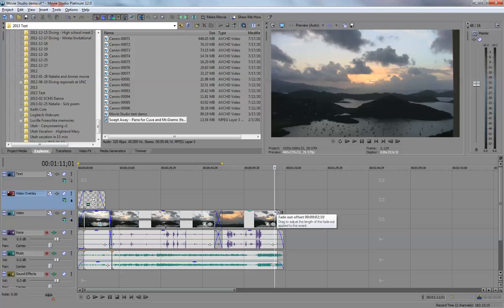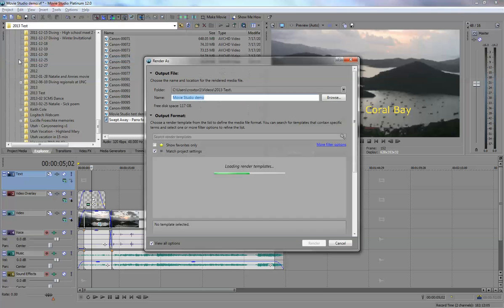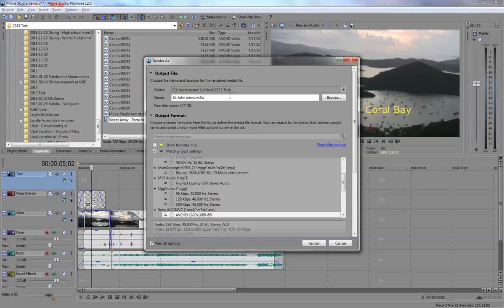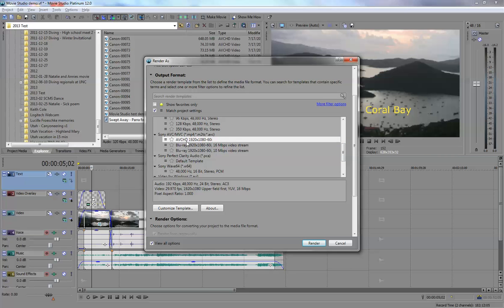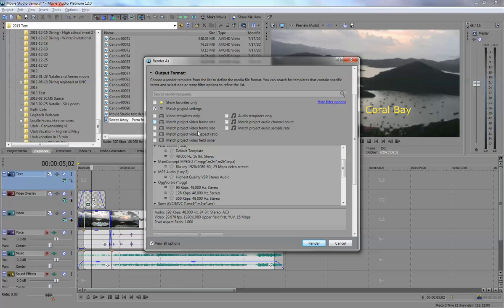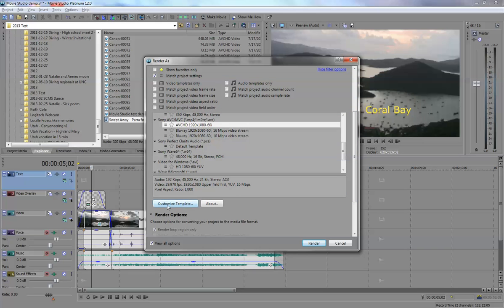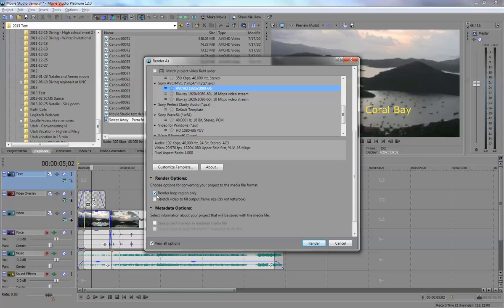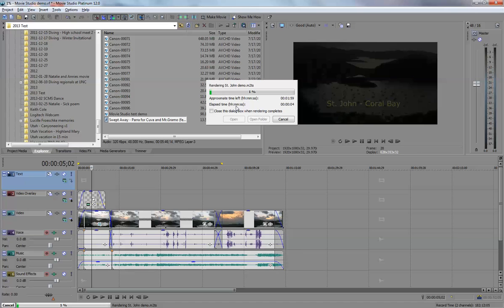Movie Studio 12 - part 5 - rendering